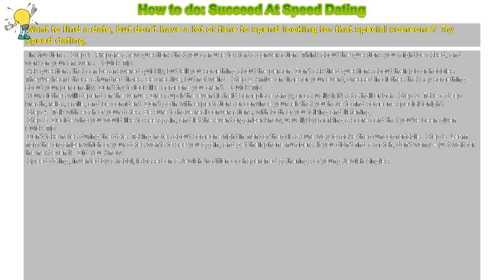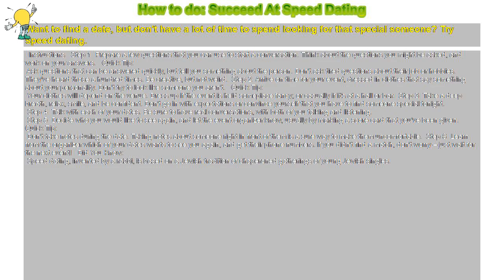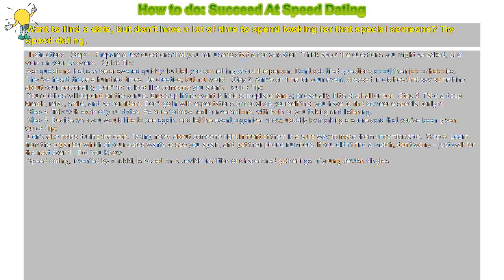How to do: Succeed At Speed Dating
Want to find a date, but don't have a lot of time to spend looking for that special someone? Try speed dating.

 Instructions  Step 1 Prepare a few questions that you can use to start a conversation. Think about the questions you might be asked, and work on your answers.  Quick Tip:

 Ask questions that can be answered quickly, but tell you something about the person. Don't ask tired questions about their job or hobbies. They've heard those a hundred times. Be creative, but not weird. Step 2 Arrive on time for your event, dressed in clothes that say something about your personality. Don't try to look like someone you aren't.  Quick Tip:

 Your clothes will depend on the venue. Dress up if the event is held someplace fancy; or casually if it's at a hall or bar. Step 3 Take a deep breath, relax, smile, and be confident. Don't go in with expectations or convince yourself that you have to find someone special tonight.

 Step 4 Talk with each of your dates. Be sure to have real conversations, with both of you talking and listening.

 Step 5 Decide who you would like to see again, and let the event organizer know, usually by marking a score card that you've been given.  Quick Tip:

 Don't take notes during the date. Taking notes about someone right in front of them is a sure way to make them uncomfortable. Step 6 Learn from the organizer which of your dates wants to see you again, and get their phone numbers. If you didn't find a match, don't worry – just wait for the next event!  Did You Know:

 Speed dating, invented by a rabbi, is based on a Jewish tradition of chaperoned gatherings of young Jewish singles.